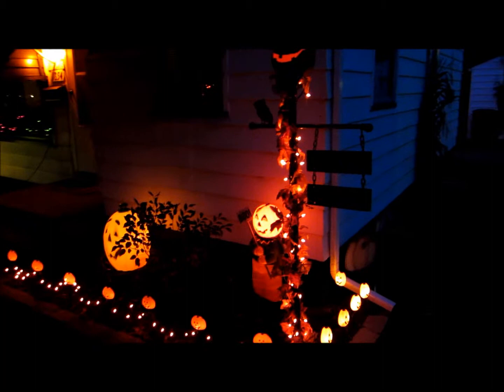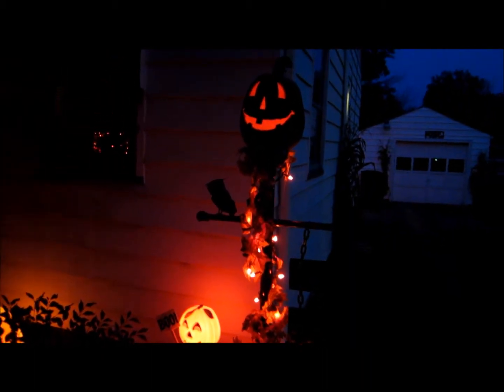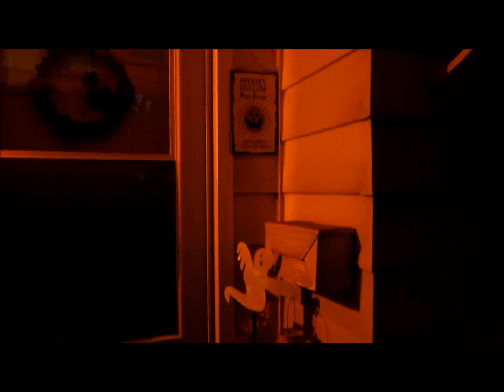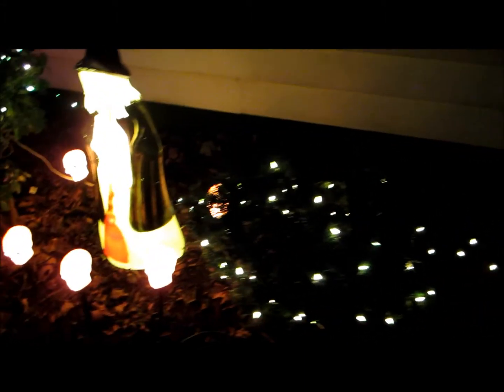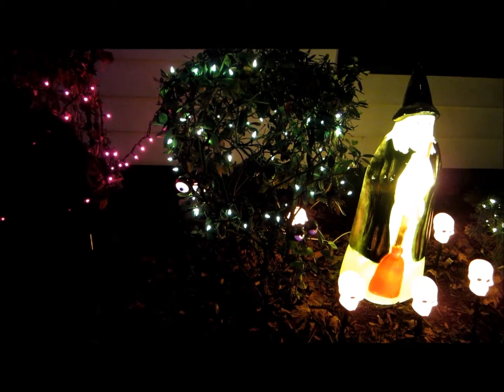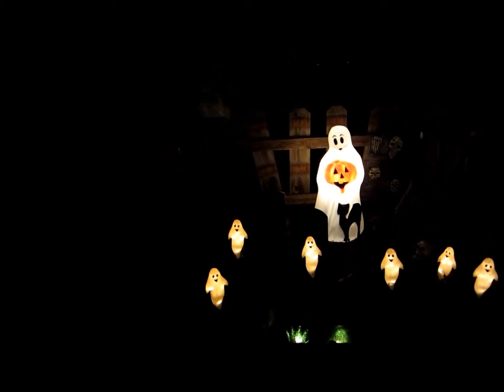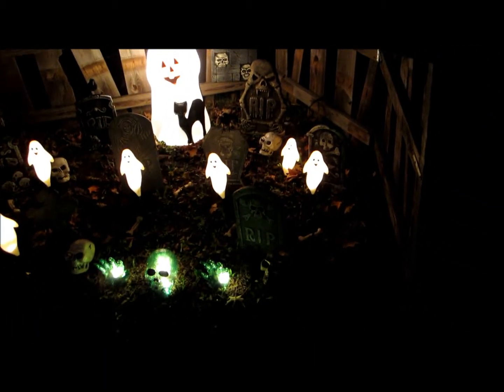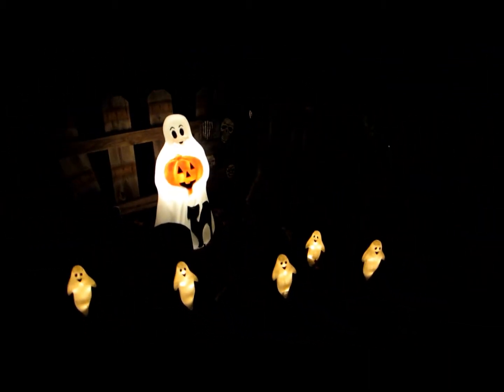2014 Halloween Yard Decorations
Just a quick video showing our yard decorations for this year. During trick or treat we bring out our animatronics and fog machine.